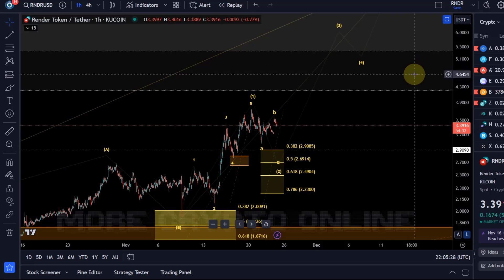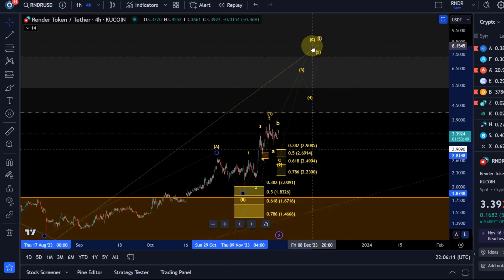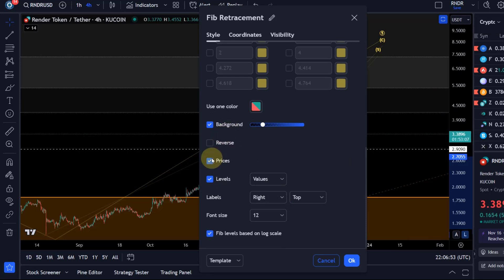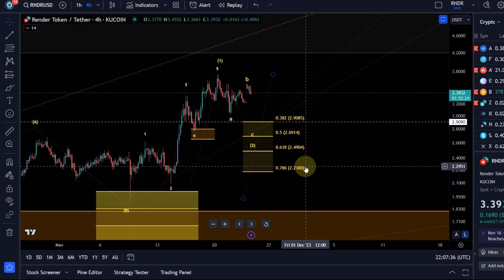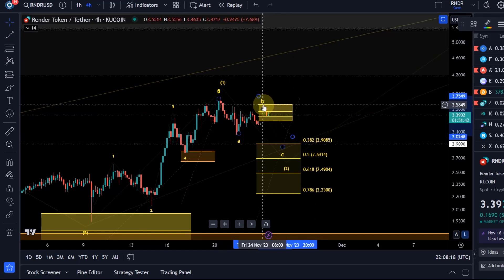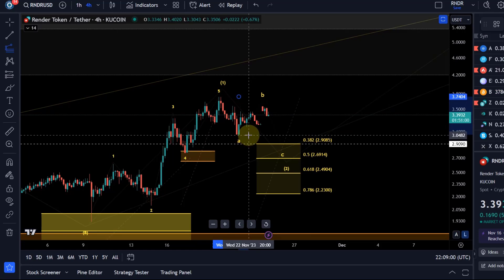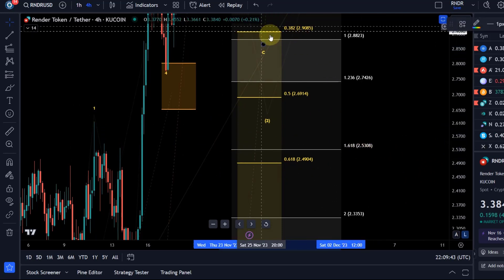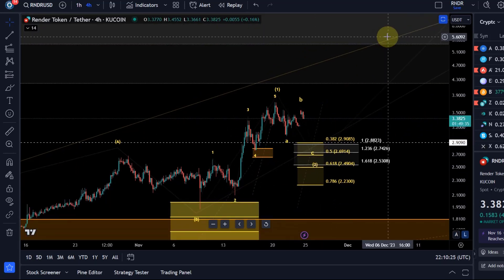Render RNDR Price News Today - Technical Analysis Update, Price Now! Elliott Wave Price Prediction!